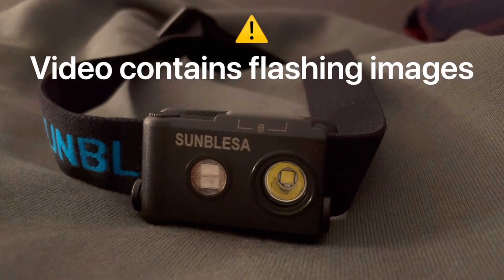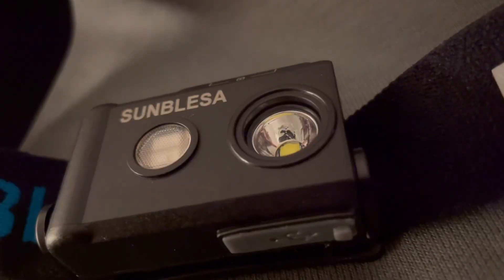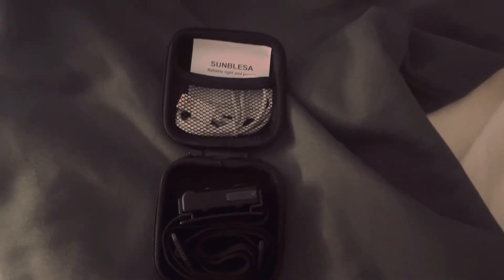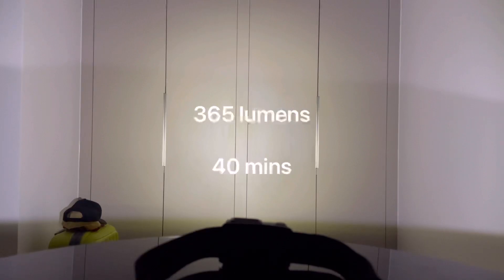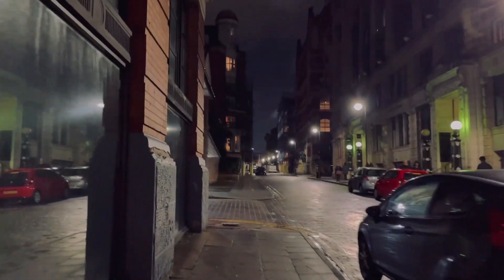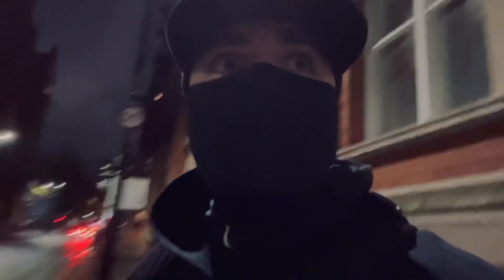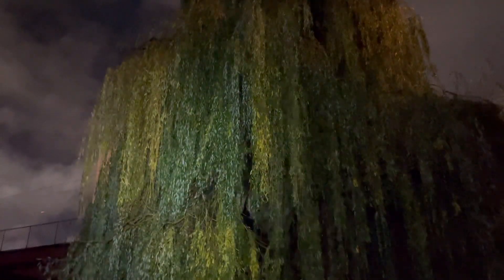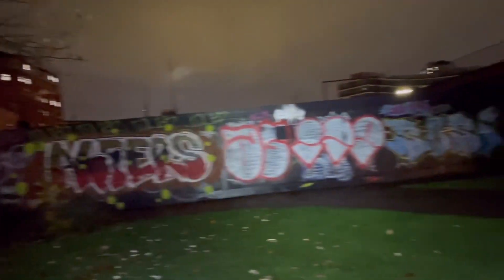Buy Cheap, Buy…Once? | SUNBLESA H11 Head Torch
In this video I’ll be reviewing the Sunblesa H11 head torch and proving that you can get hold of decent equipment without having to re mortgage 🏚️

Link for head torch 👉🏻